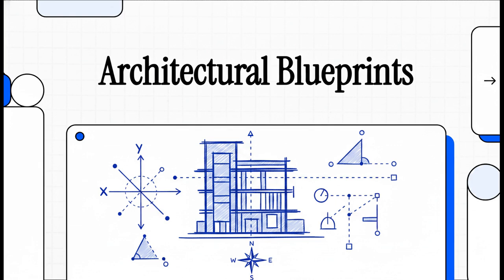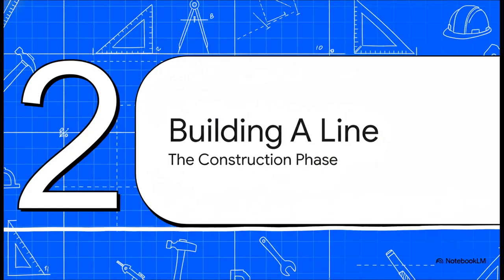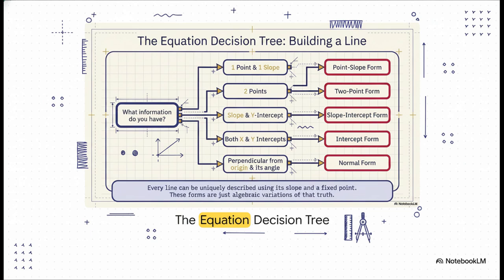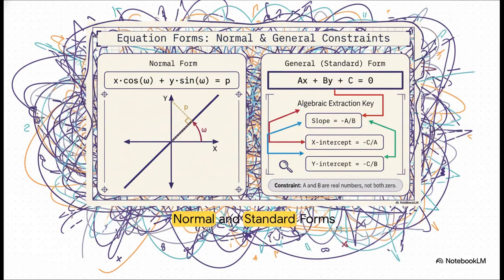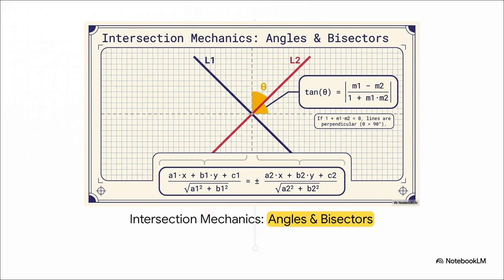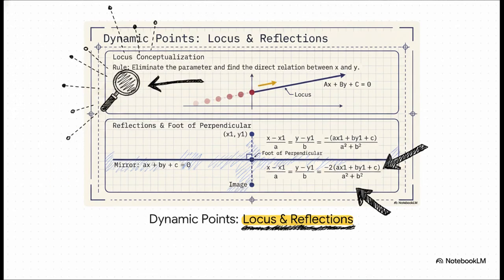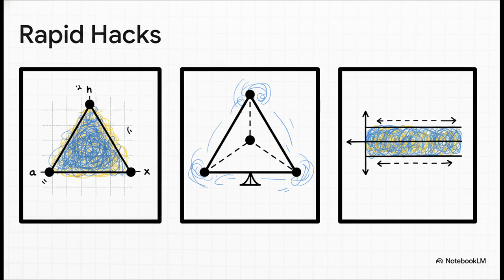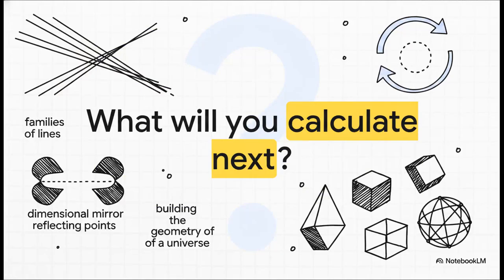Straight line for Jee and class 11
Introduction of straight line for Jee and class 11